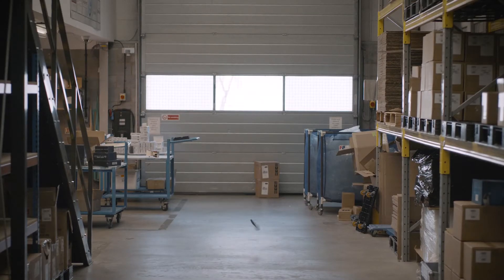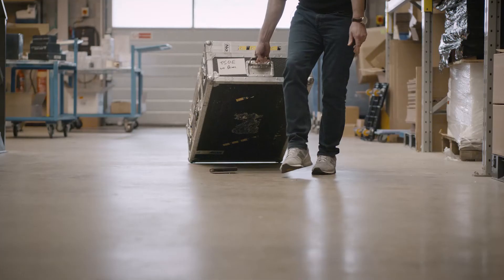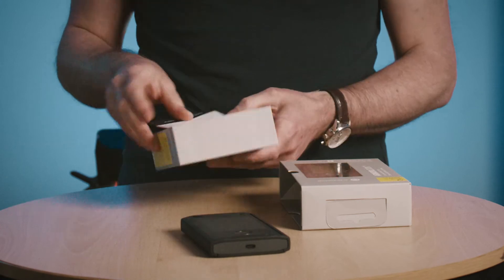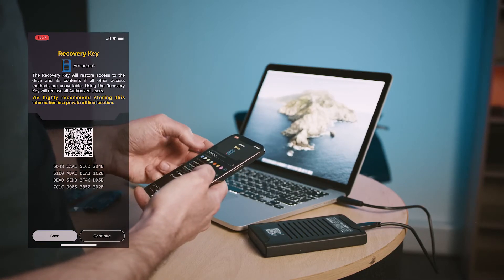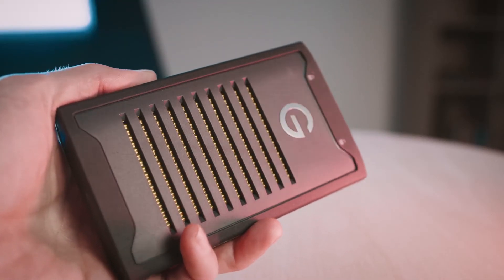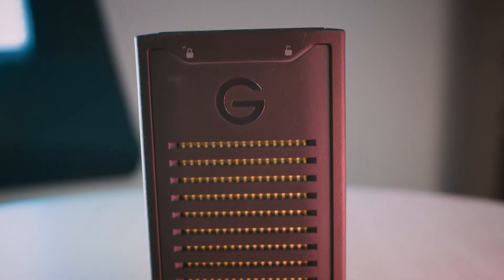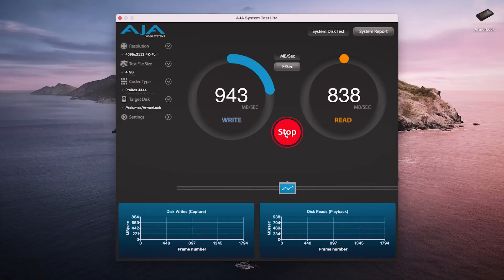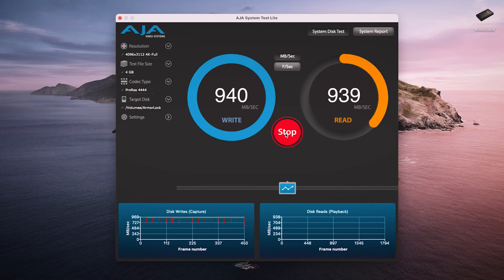The MOST SECURE drive around: Armorlock Review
Armorlock is a ruggedized 2TB NVMe SSD that's IP67 rated, can survive a 3m drop, and resist 1,000lb of crush force. It's protected by 256-bit AES-XTS hardware encryption and NIST p-256 elliptic curve-based key management. ArmorLock keeps your data totally secure and does away with passwords - now you can use the bio-metric functionality of your phone to gain and share access.

In this video we take a closer look at what makes the Armorlock perfect for your run-and-gun kit bag.

Presented by Richard Warburton
Shot in house by Global Distribution

Gear we use:
RED DSMC2 Monstro 8K
Sony FS5
Sony A7sii
Atomos Shogun 7
Zeiss CP.3 35mm
Zeiss 55mm f1.8
Zeiss Batis 40mm CF f2
Rode Filmmaker Wireless Lav
Neewer LED Light Panels
Aputure MC